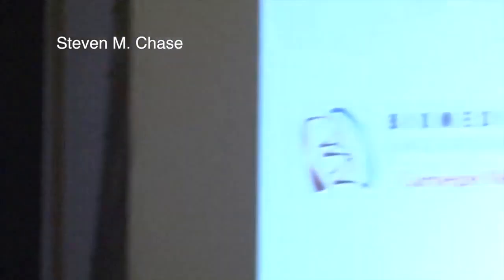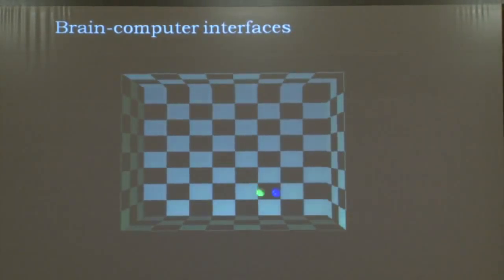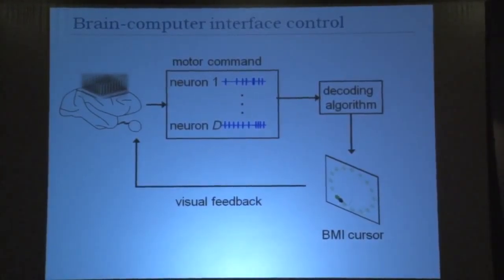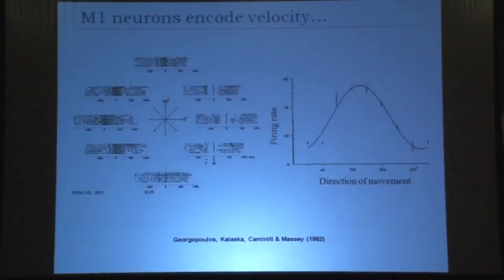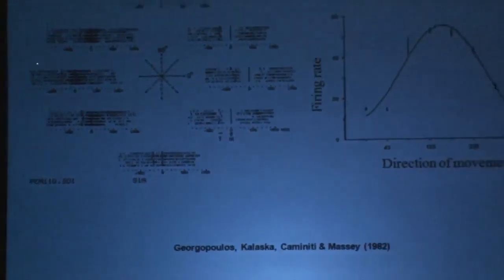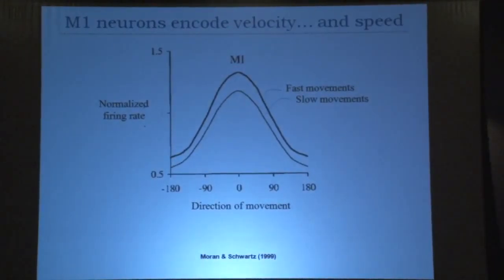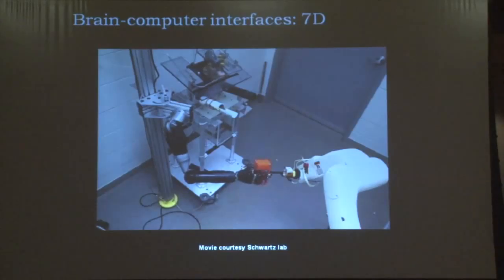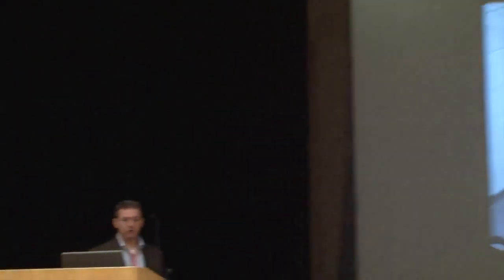Steven Chase 2nd Annual Next Generation of Medical Imaging Workshop Butterfly Network%2C Inc